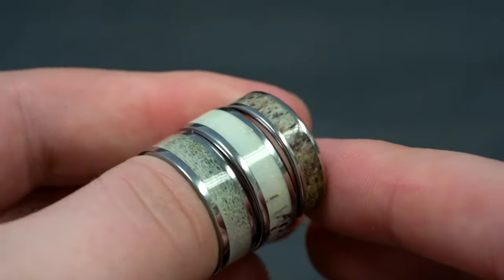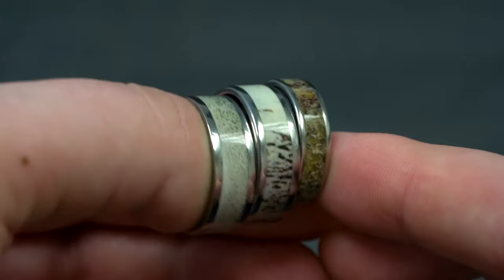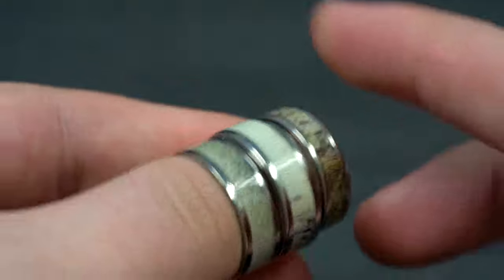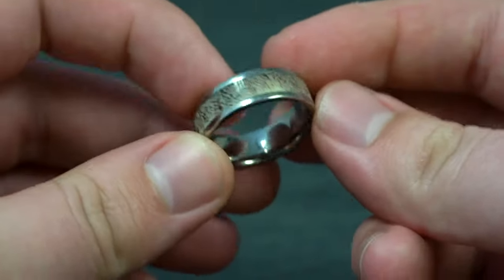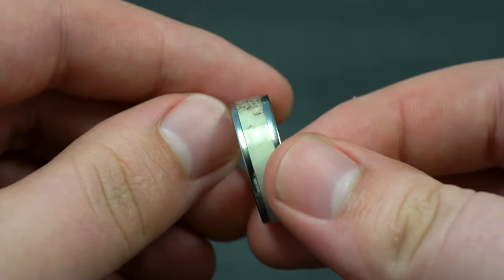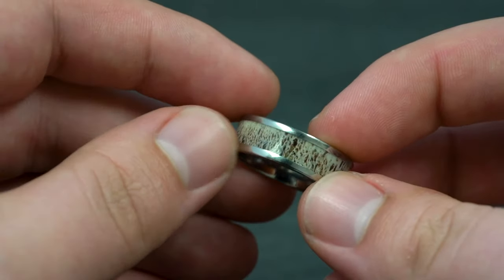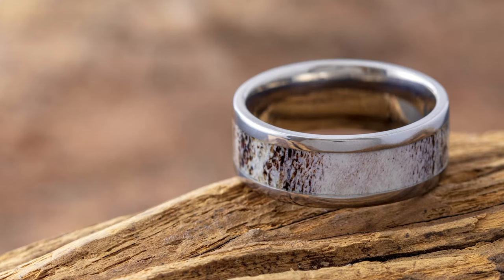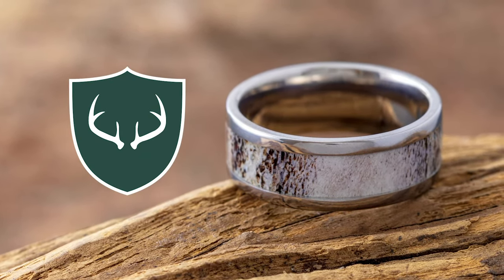[PRODUCT SHOWCASE] Antler Wedding Bands Make the Perfect Ring for Hunters | Jewelry by Johan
What do men's wedding bands with antler look like? Can I supply my own antler? Does all antler look the same? Are antler rings for men durable? Learn all of the answers and more in this short video.

🦌 RING FEATURED

MADE TO ORDER (supply your own antler or choose from our stock)

At Jewelry by Johan, we handcraft unique wedding bands, engagement rings, and wedding jewelry in our Minnesota-based manufacturing and design center. When you purchase any of our made to order antler jewelry items, you get to choose your favorite specimen of naturally shed antler from our stock OR you can supply your own for no additional cost.